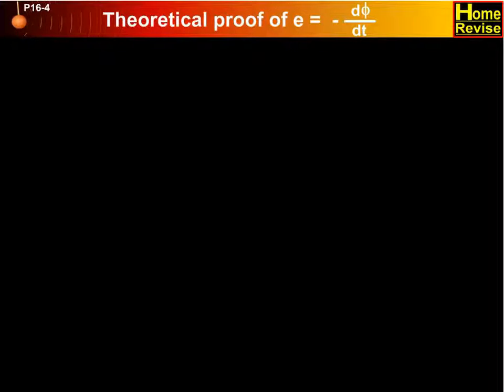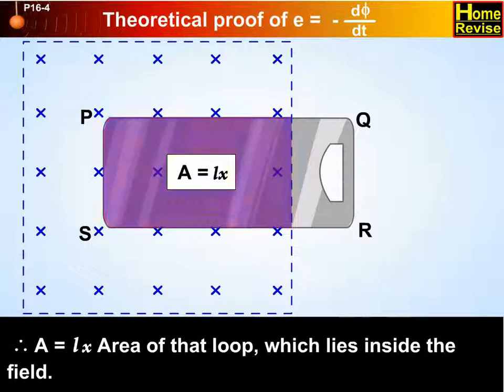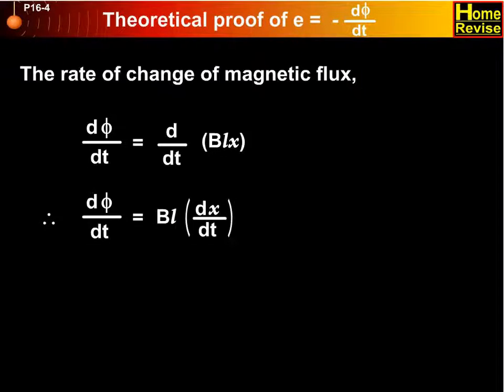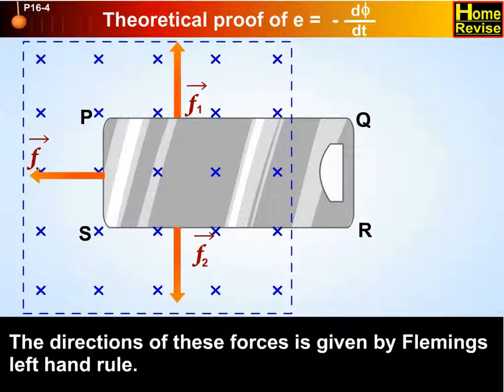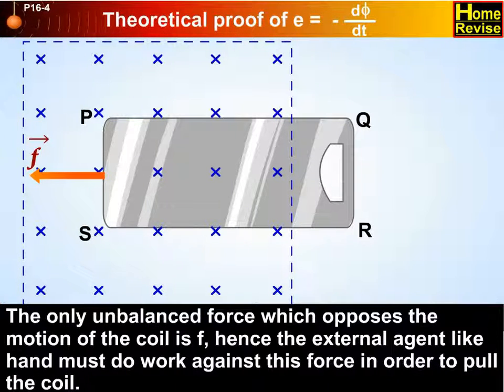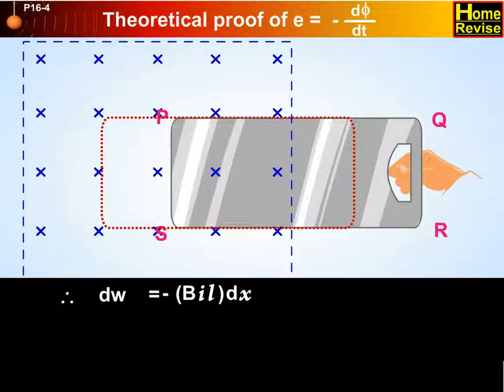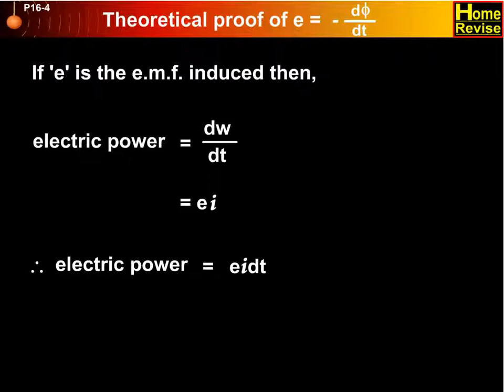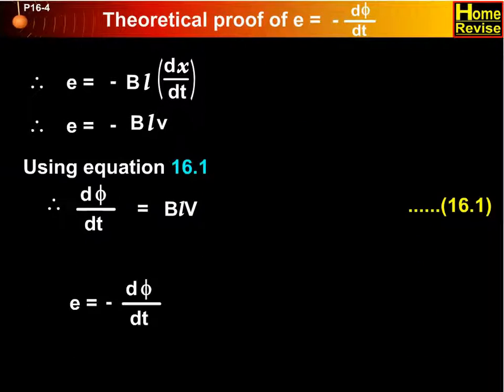Theoretical proof | 12th Std | Physics | Science | Maharashtra Board | Home Revise